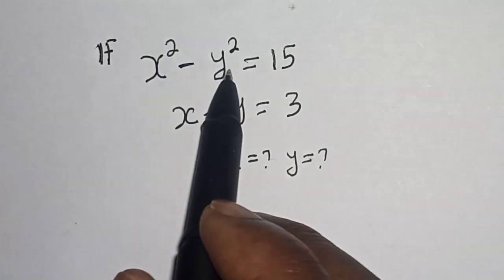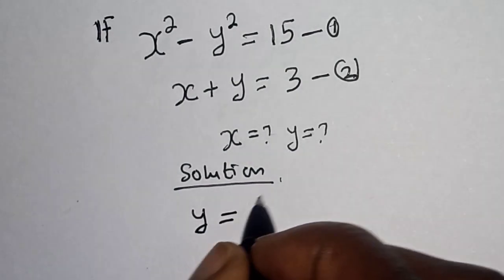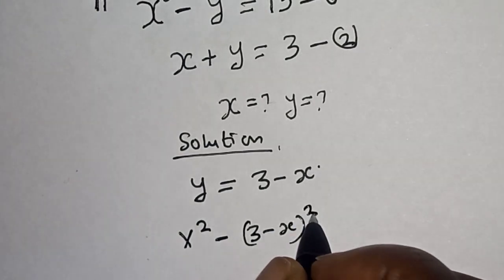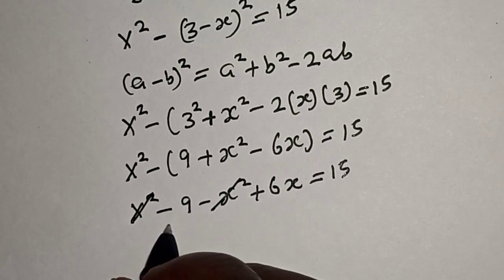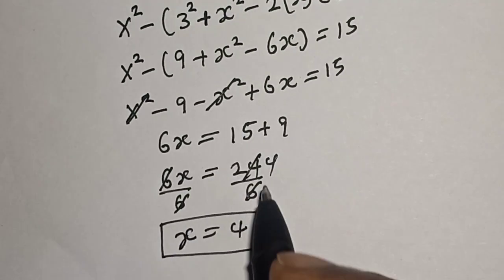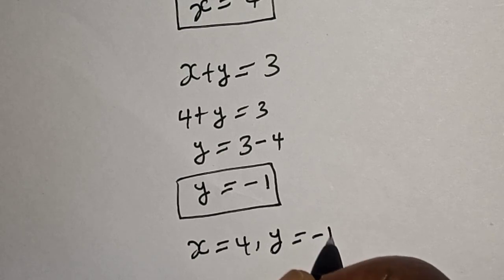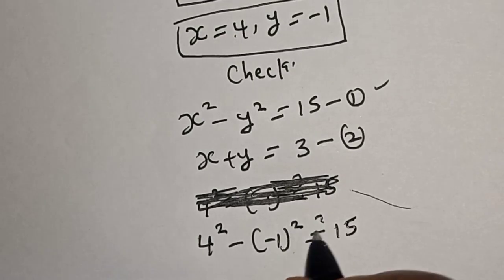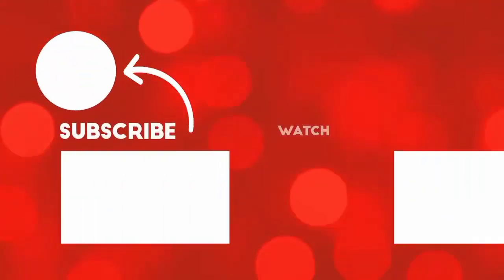A Nice Math Problem. x=?;y=? | Quick Trick!!!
In This video, you will learn how to solve the given nice simultaneous quadratic and linear equation quickly problem very fast.